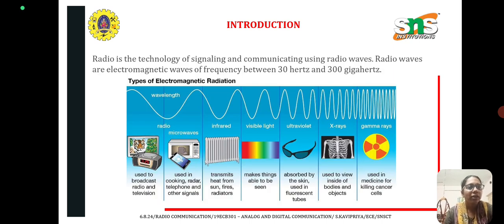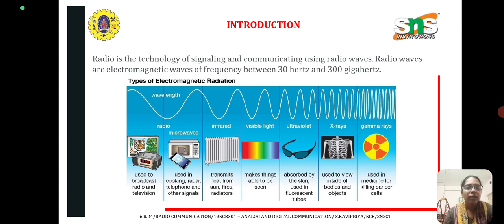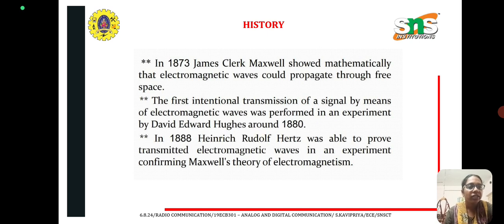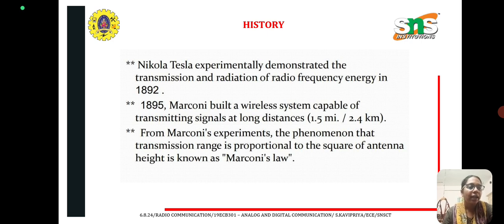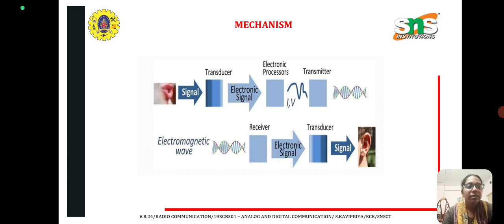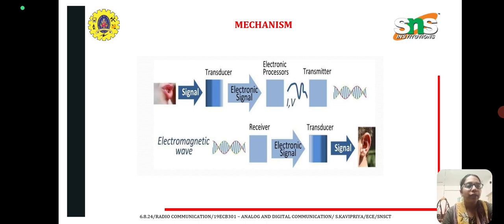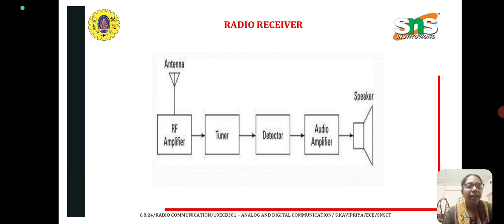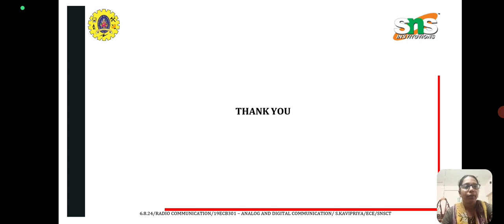Introduction to Radio Communication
This video is about introduction to radio communication and mechanism behind radio communication